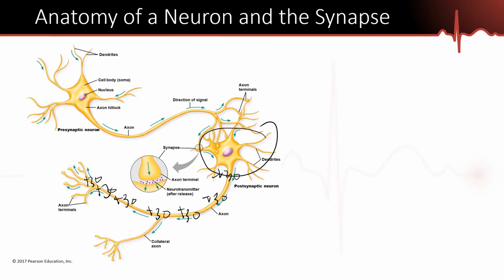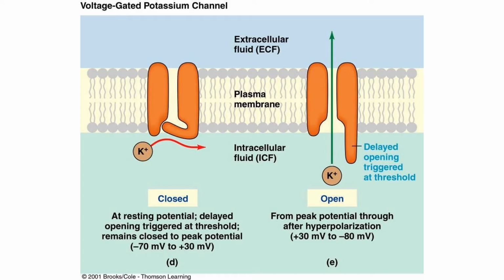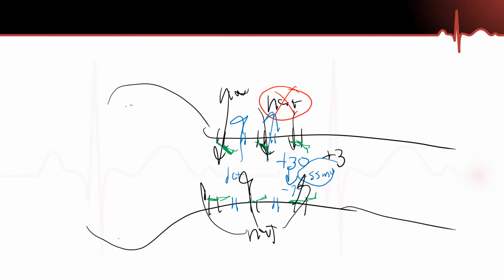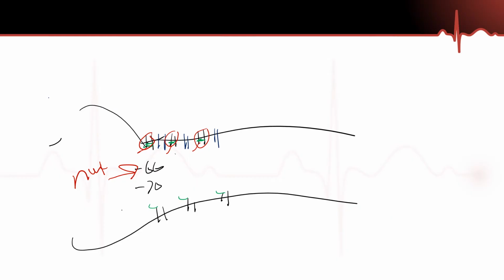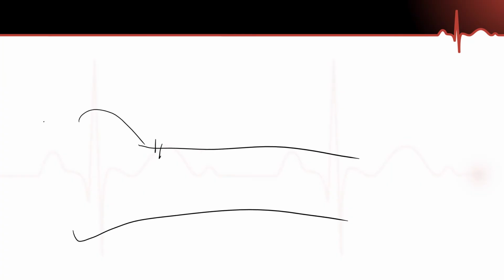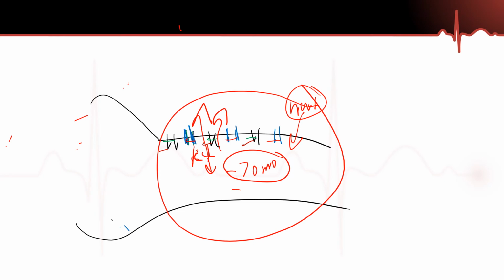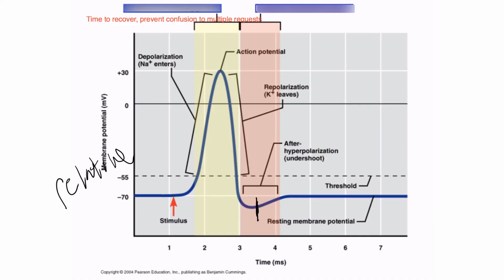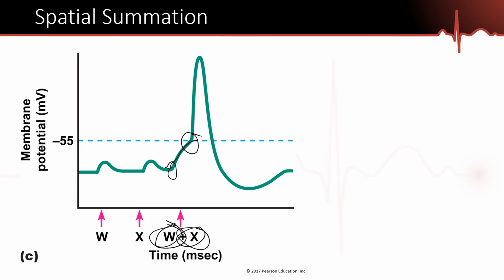Neurons Part 4 - Neuron Action Potential Repolarization. Absolute/Relative Refractory Periods.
This lecture starts by explaining how neurons repolarize after generating action potentials. It then explains the entire action potential graph and uses the graph to explain absolute and relative refractory periods.

0:00 Intro
2:42 Depolarization -70mV to +30mV
9:15 Repolarization +30mV to -55mV
26:05 Repolarization -55mV to -70mV
35:26 Hyperpolarization -70mV to -75mV
45:55 Hyperpolarization -75mV to -70mV
53:27 Action Potential Graph Explanation
1:00:33 Absolute Refractory Period
1:03:15 Relative Refractory Period
1:09:27 Temporal Summation
1:11:46 Spatial Summation